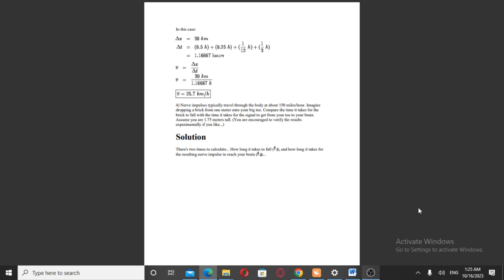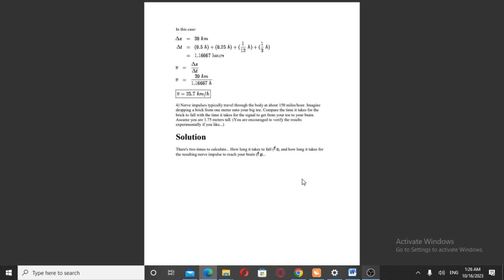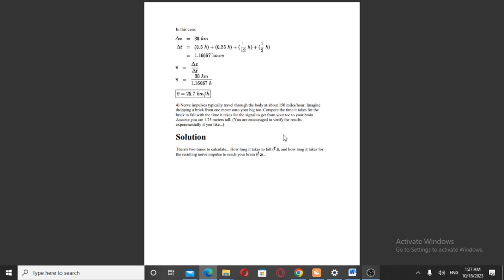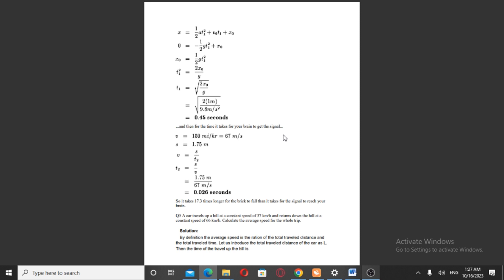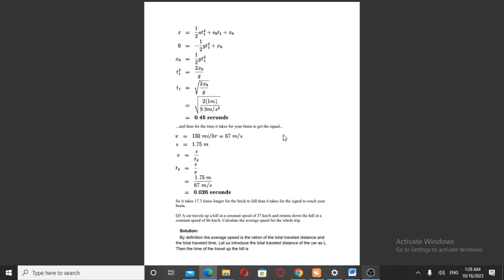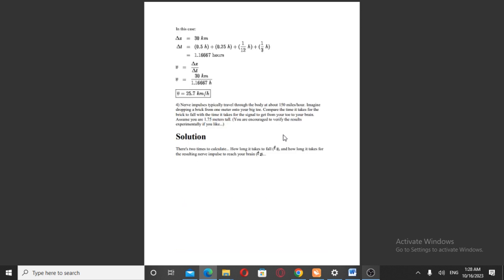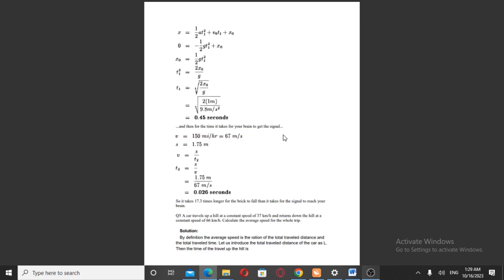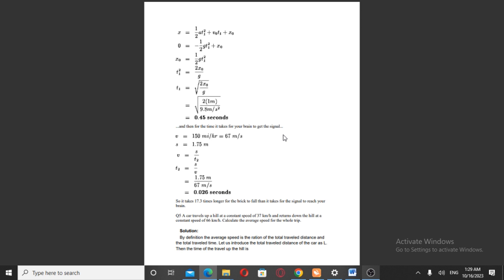Ethiopian airlines written exam physics part 2|AMT|Pilotየኢትዮጵያ አየር መንገድ የጽሁፍ ፈተና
This is a YouTube video which aims to educate Ethiopians who are taking Ethiopian airlines exam.